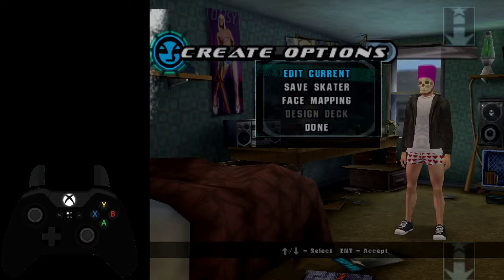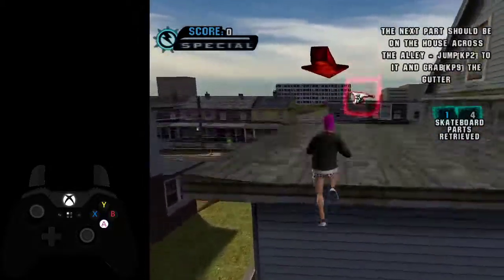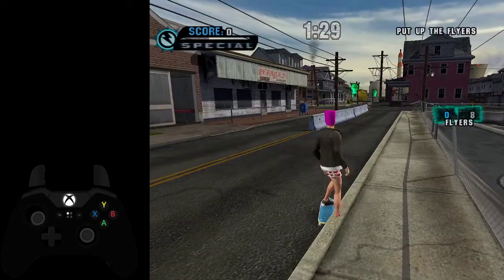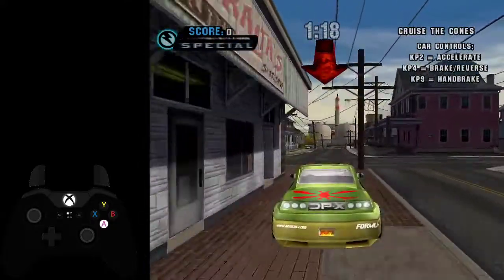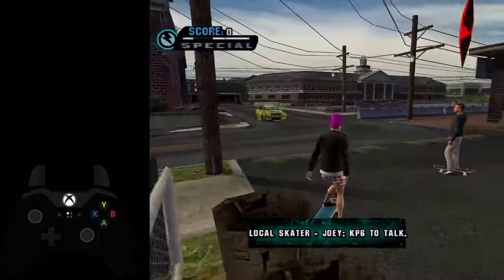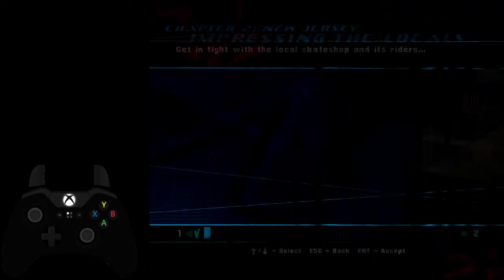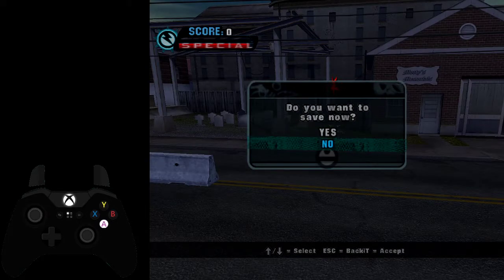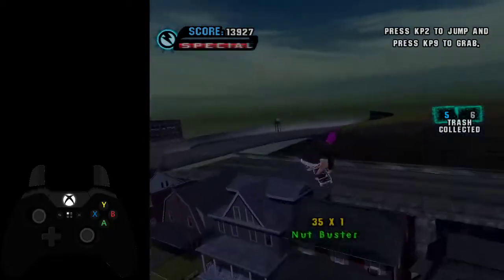New Jersey Any% Beginner IL Tutorial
Just an in depth look at New Jersey and the strats you need to pull off to speedrun the first level in Tony Hawk's Underground.